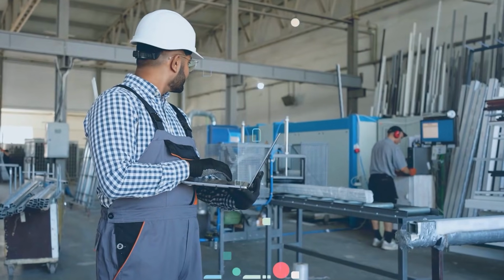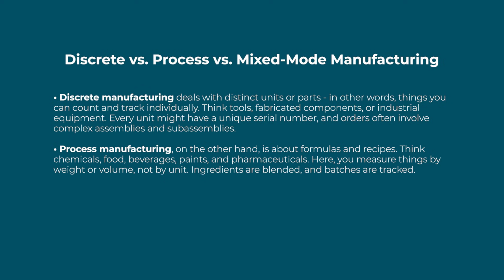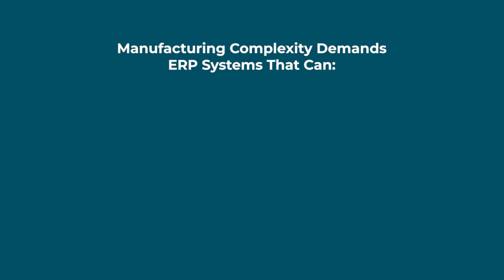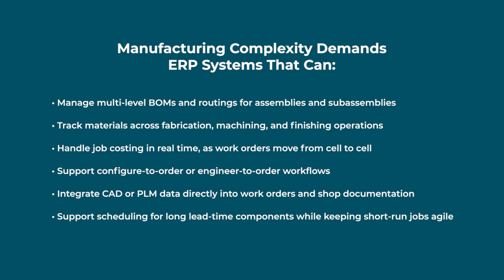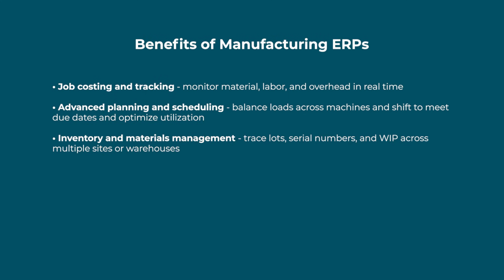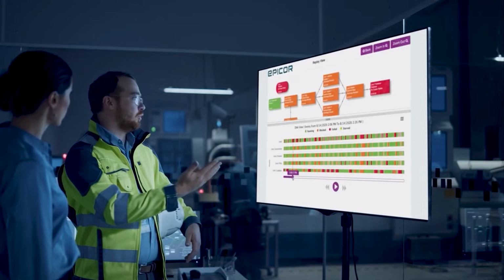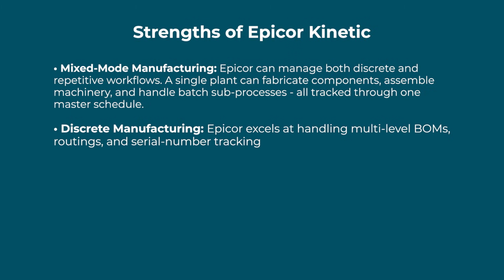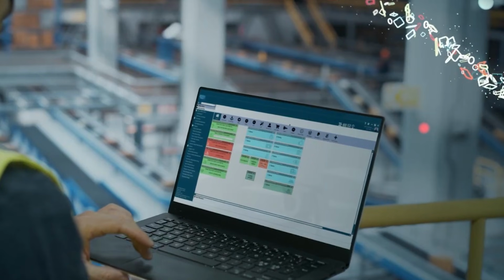Manufacturing ERP: Mixed-Mode & Discrete Manufacturing for Metals, Machinery, and More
Every manufacturer runs on complexity. The real question isn’t whether you need an ERP—it’s which kind.

In this SelectHub Spotlight, we break down what a manufacturing ERP actually does, why manufacturing mode matters, and how discrete and mixed-mode ERP systems support real-world production environments—especially in metals, machinery, and capital equipment manufacturing.

You’ll learn:
• What separates manufacturing ERPs from generic financial systems
• The difference between discrete, process, and mixed-mode manufacturing
• Why mixed-mode matters for metals, machinery, and capital equipment manufacturers
• The core ERP capabilities required for long-cycle, engineer-to-order environments
• How Epicor Kinetic supports discrete and mixed-mode manufacturing workflows

We cover how modern manufacturing ERPs handle BOMs, routings, job costing, scheduling, inventory, and engineering changes—creating a closed loop between planning, execution, and finance.

Topics & Time Stamps:
0:00 Intro
0:27 What is a manufacturing ERP?
1:11 Discrete vs. process vs. mixed-mode manufacturing
2:09 ERP requirements for metals & machinery manufacturers
2:56 Key capabilities of mixed-mode & discrete ERPs
3:43 Spotlight on Epicor